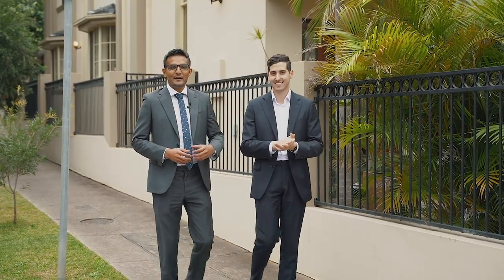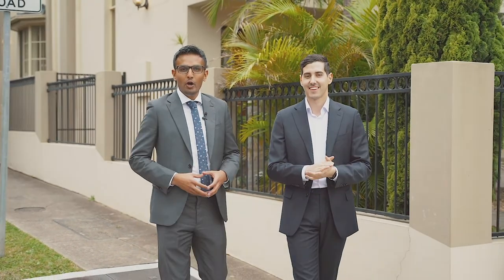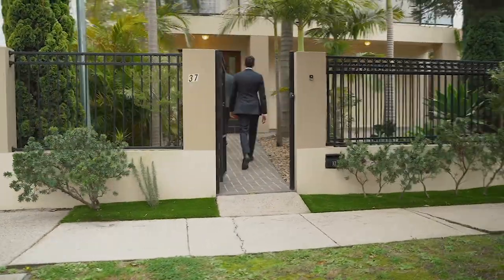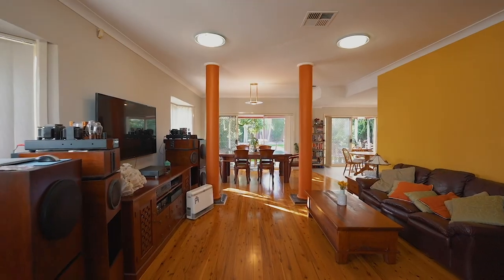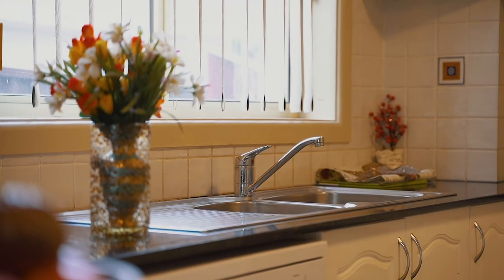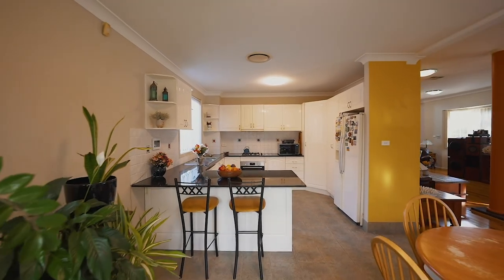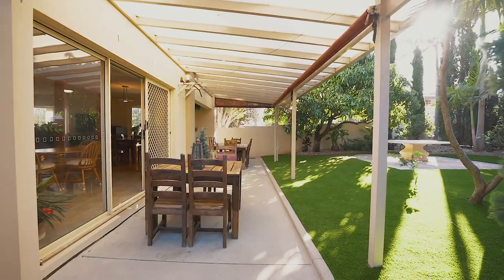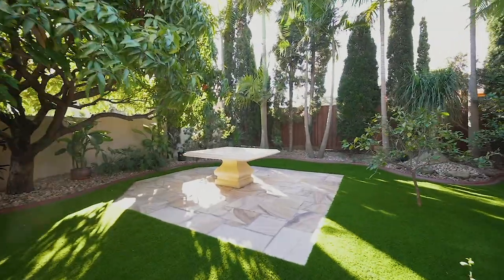37 Dean Street, Strathfield South Vivek Tailor & Jesse Di Loreto from Richard Matthews Real Estate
37 Dean Street, Strathfield South Vivek Tailor 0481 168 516 & Jesse Di Loreto 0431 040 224 from Richard Matthews Real Estate 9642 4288